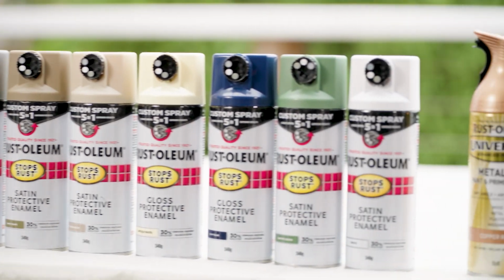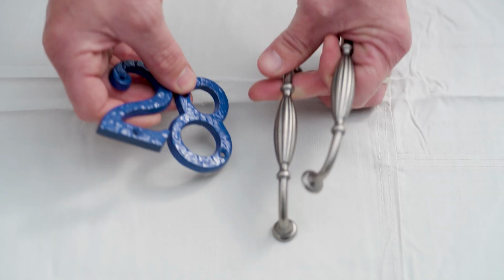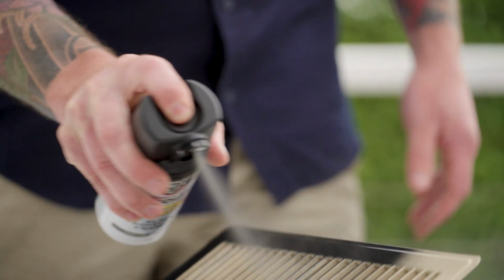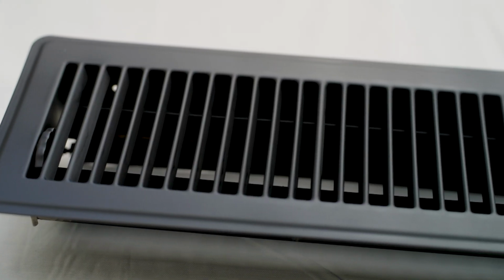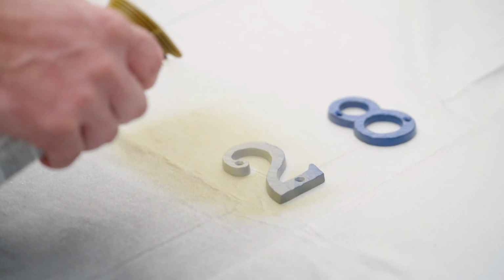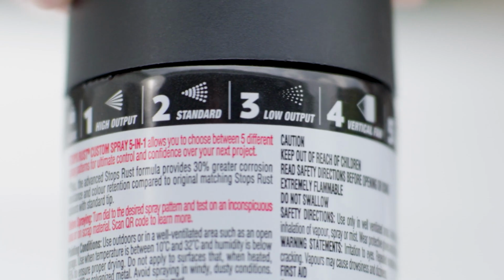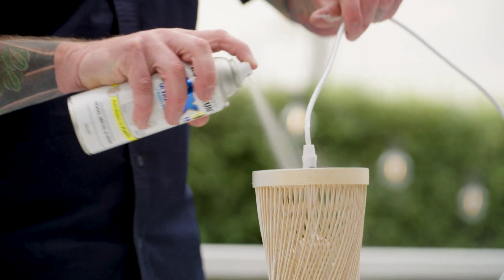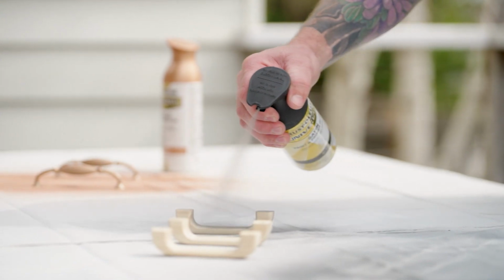Rust-Oleum Spray Paint Range Application 101 Dvine Living Episode 1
Discover the magic of Rust-Oleum spray paints with Dvine Living. Watch as we transform small projections into stunning art pieces with a variety of vibrant colors and finishes. Perfect inspiration for DIY lovers and design enthusiasts!